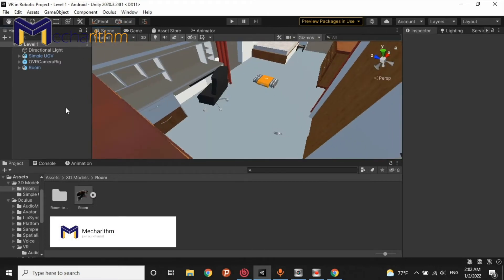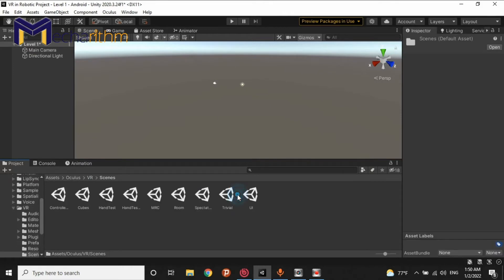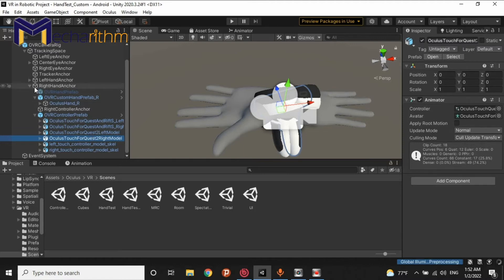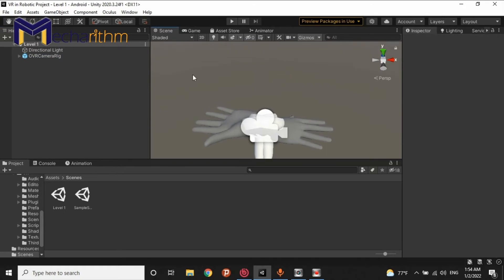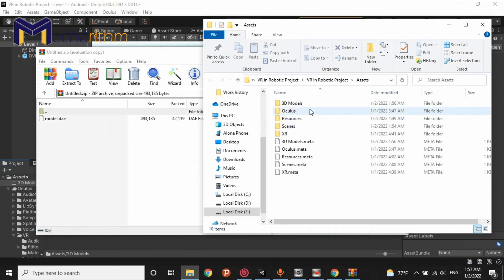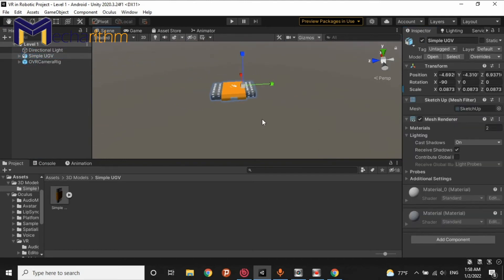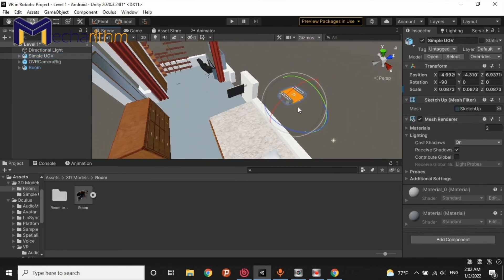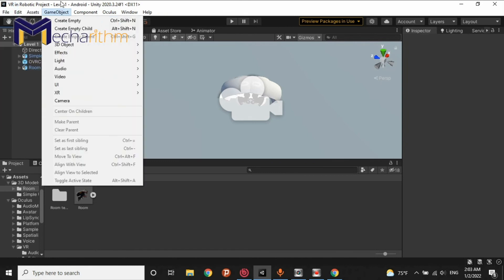VR Robotics Simulator: How to Create a VR Scene in Unity (3/15)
In the previous lesson, we learned how to install Oculus integration SDK in Unity and change essential settings for the VR in the Unity editor.

This lesson of the series of lessons to design a VR robotics simulator will teach how to create a simple VR scene in Unity. Users can create a scene with a simple UGV and room and export it as an APK file and install it on the Quest headset.